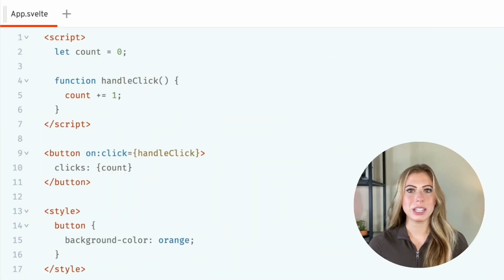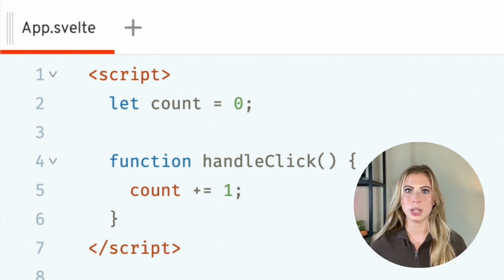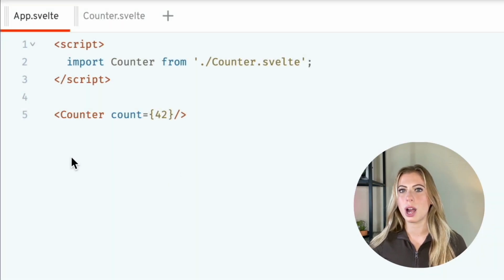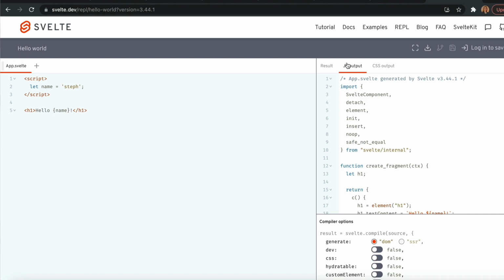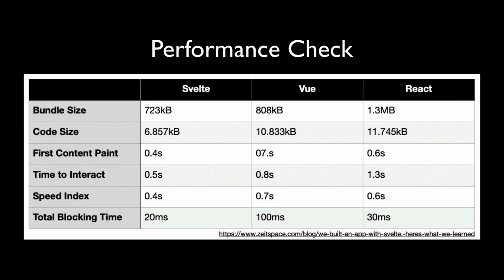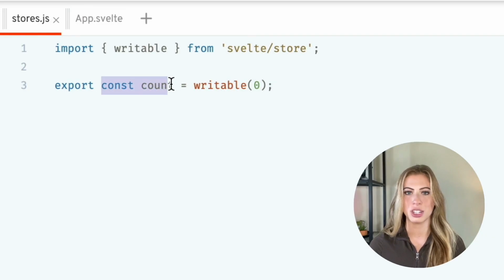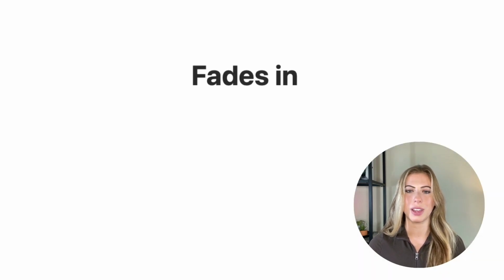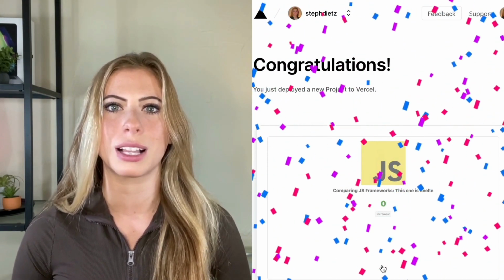Stephanie Dietz - Why Svelte is the best framework for beginner and advanced developers alike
About the talk:
With no boilerplate code and little Svelte-specific syntax, Svelte feels just like vanilla JavaScript, making it a great framework for beginners to easily pick up. While it is beginner friendly, it does not sacrifice any best practices or features. In fact, Svelte can do everything other popular frameworks can do and more. Because of this, it is more than just a good starting point for beginners.